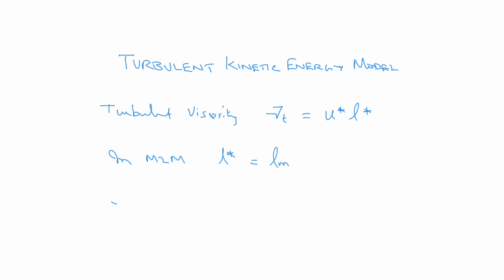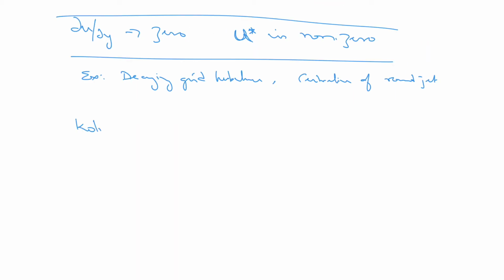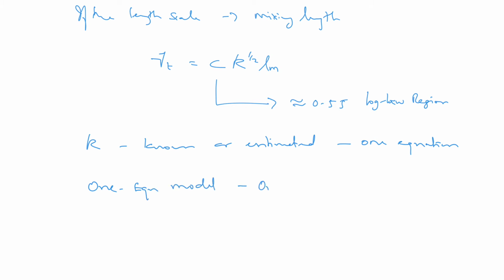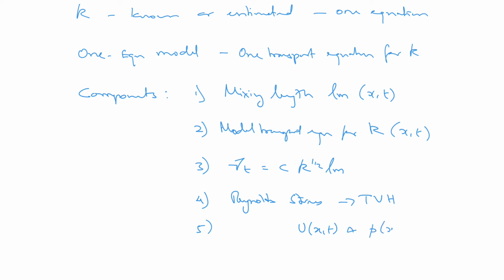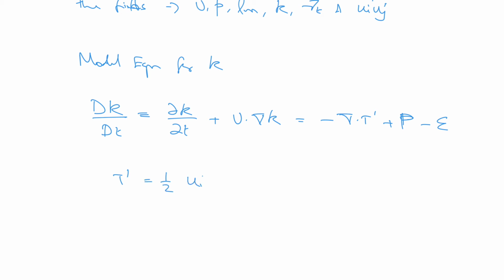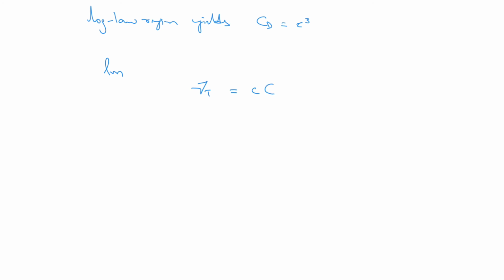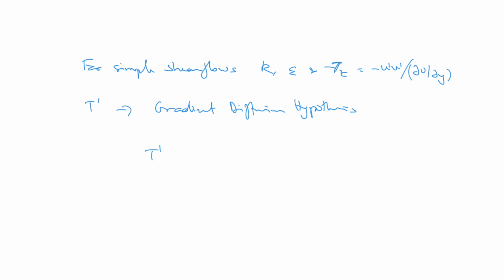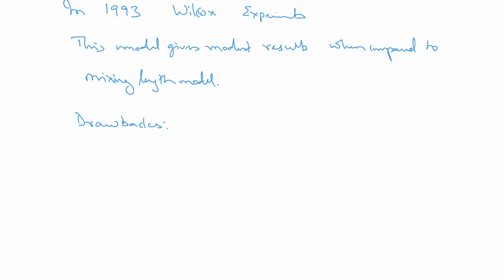One Equation Turbulence Model